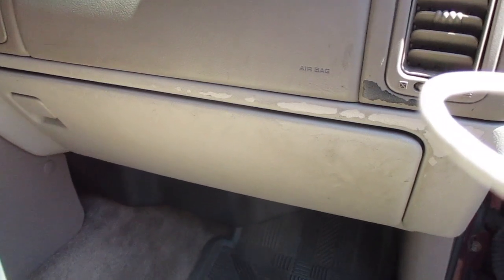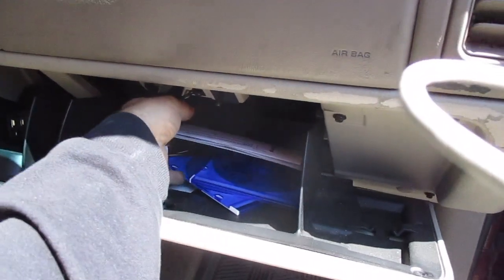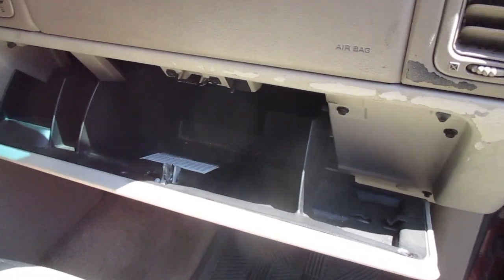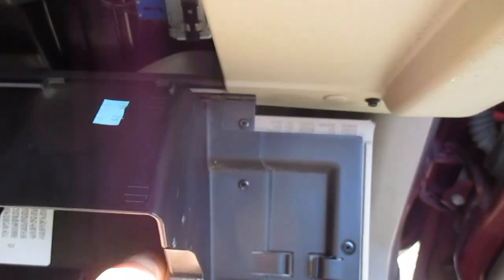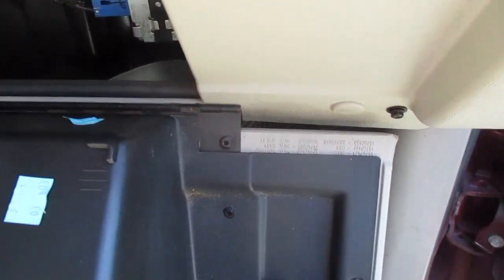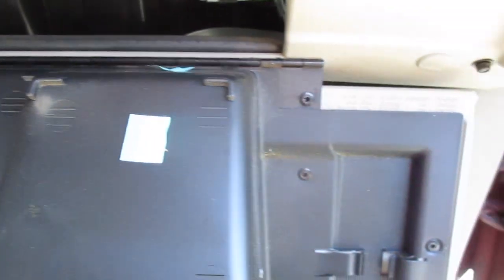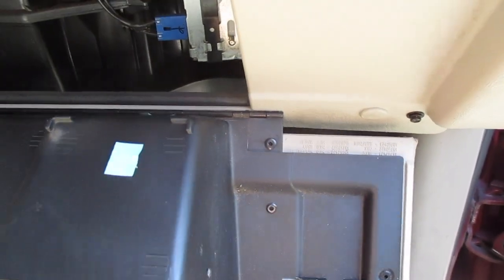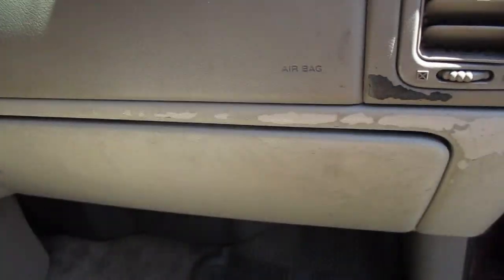How to Remove Glovebox Chevy Suburban Glove Box 2000 2001 2002 2003 2004 2005 2006 Chevrolet DIY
How to Remove GLOVE BOX Chevrolet Truck lineup 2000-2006 glovebox.  Simple instructions to remove your glove box glovebox from a Chevy. Glovebox removal and not dash removal get at your inside pollen dust filter Removing glovebox removal has never been so easy.  Change out to a new glovebox if yours is damaged, super simple to replace glove box.  The glove box comes off Chevy GLOVE BOX Chevrolet Glove box